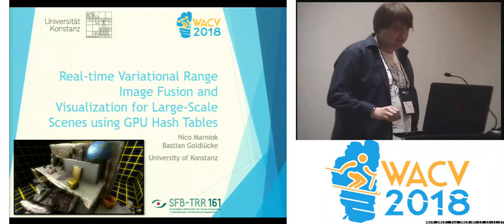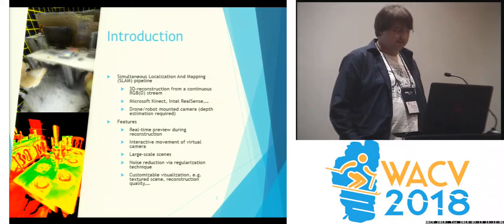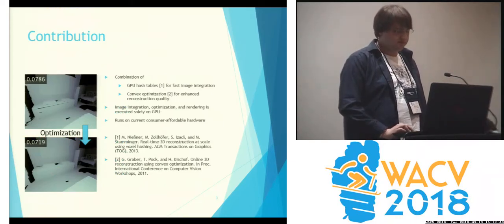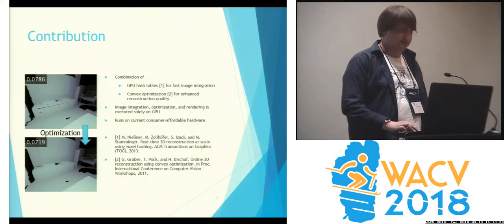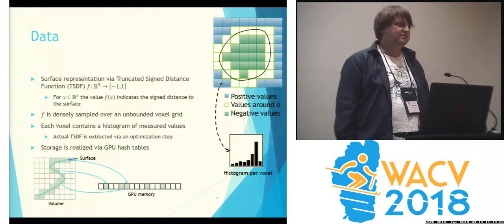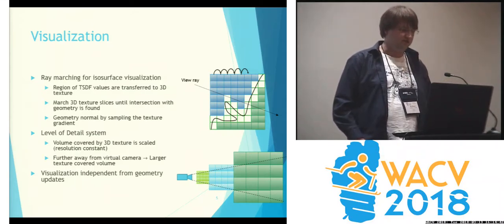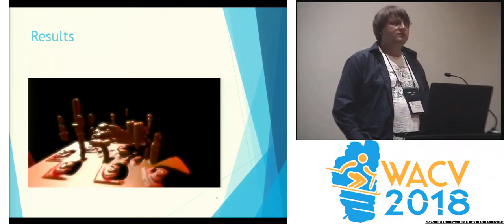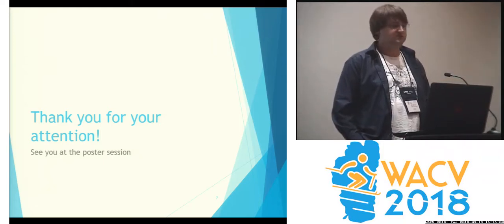WACV18: Real-time Variational Range Image Fusion and Visualization for Large-Scale Scenes using ...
Nico Marniok, Bastian Goldlücke
We present a real-time pipeline for large-scale 3D scene reconstruction from a single moving RGB-D camera together with interactive visualization. Our approach combines a time and space efficient data structure capable of representing large scenes, a local variational update algorithm and a visualization system. The environment's structure is reconstructed by integrating the depth image of each camera view into a sparse volume representation using a truncated signed distance function, which is organized via a hash table. Noise from real-world data is efficiently eliminated by immediately performing local variational refinements on newly integrated data. The whole pipeline is able to perform in real-time on consumer-available hardware and allows for simultaneous inspection of the currently reconstructed scene.